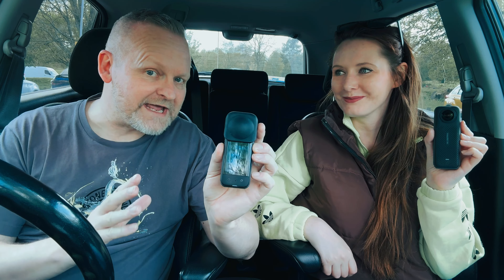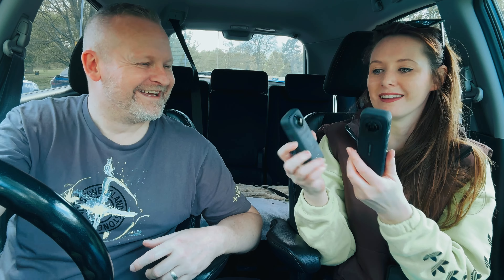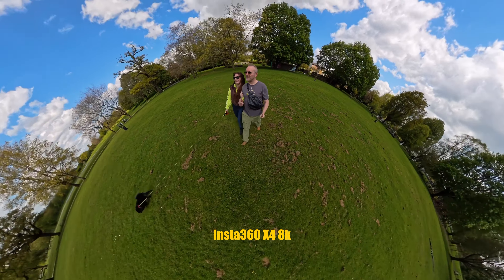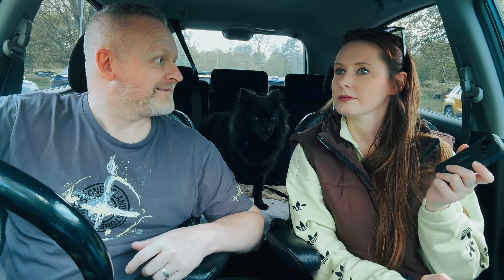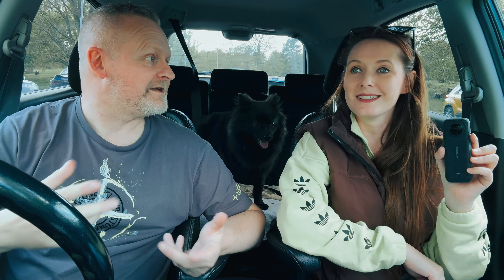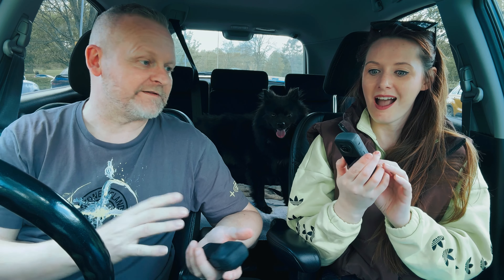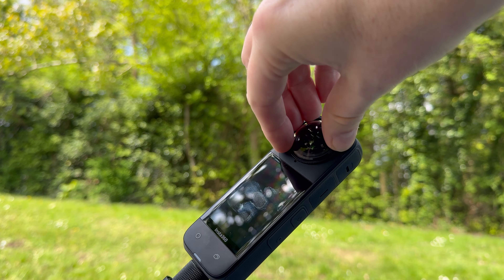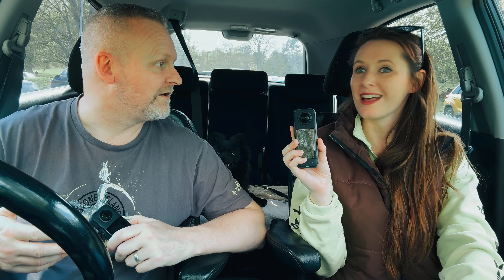Insta360 X4 vs X3 Comparison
In this video we compare the insta30 X4 with its predecessor the X3.
Shooting 8k next to 5.7k with 360 video, timelapses and hyperlapses and checking out some of the new features on the X4.